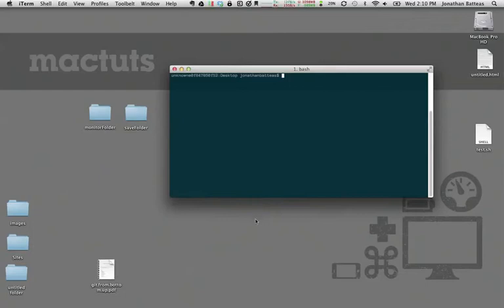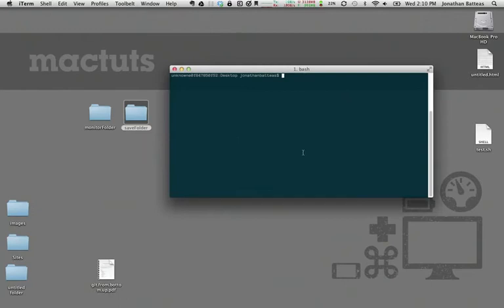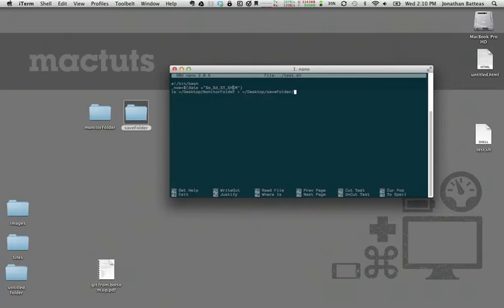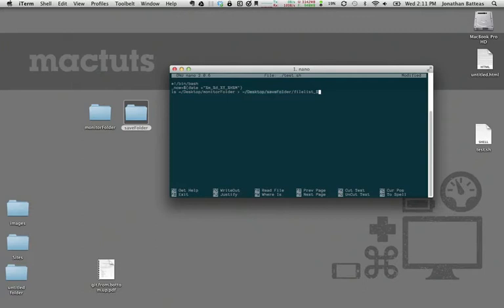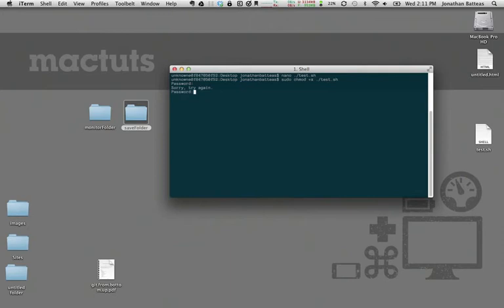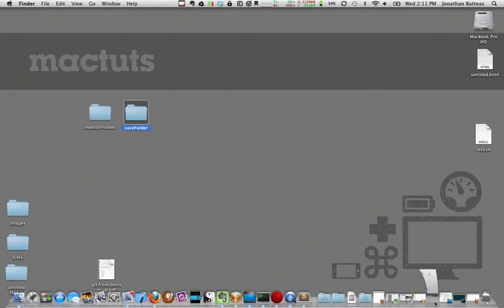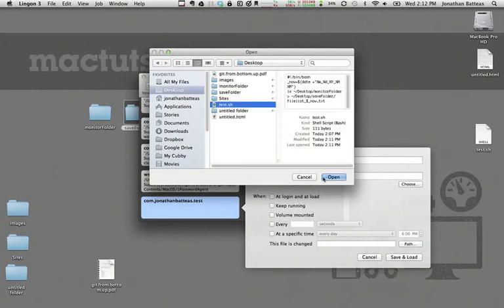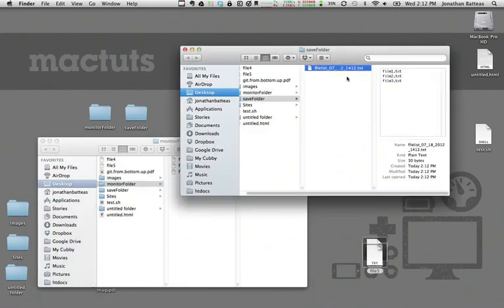Use Terminal to Monitor a Folder for Changes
Learn to write a quick shell script and launchd command to monitor a folder for changes, and create a filelist of the folder's content whenever there are changes.